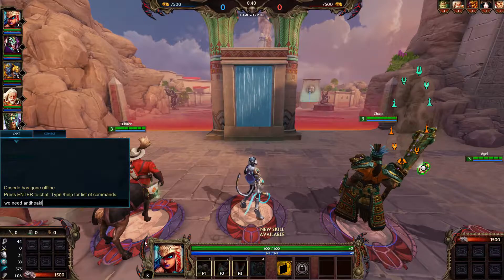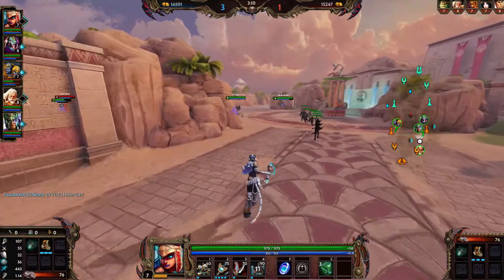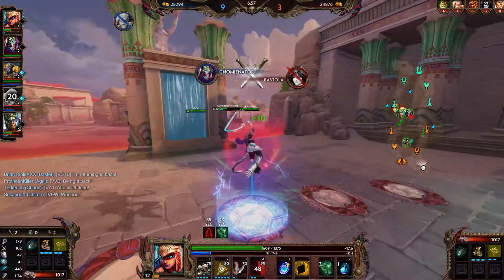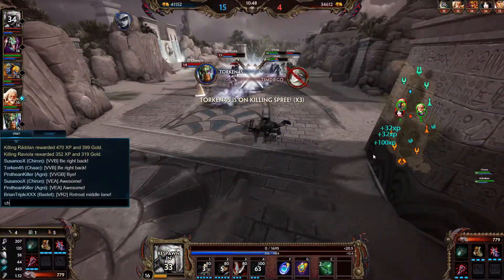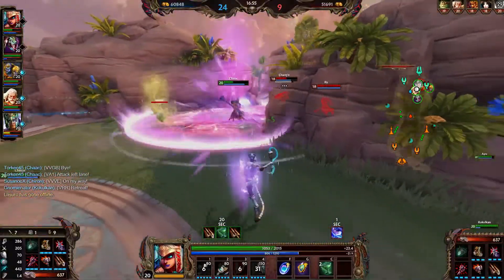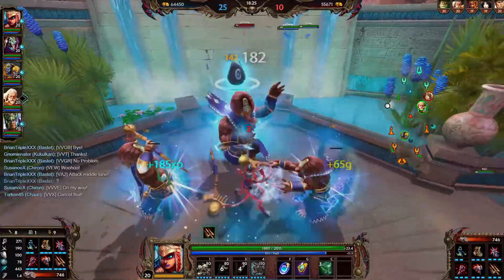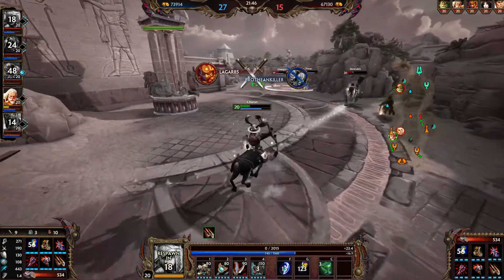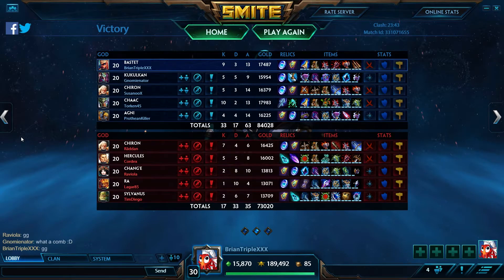Smite Bastet Clash #104 **Request**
Hey everyone, for today a request. Bastet has been a while, definitely a good request, thanks for that :D

Remember to leave any feedback in the comments, I really appreciate it!
If you have any suggestion for videos in the future, let me know.